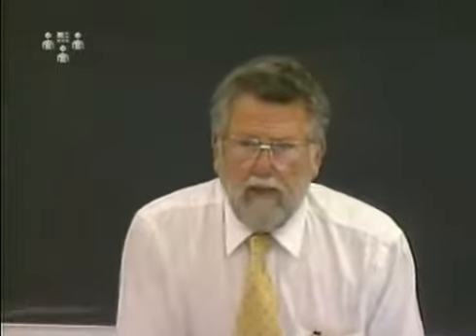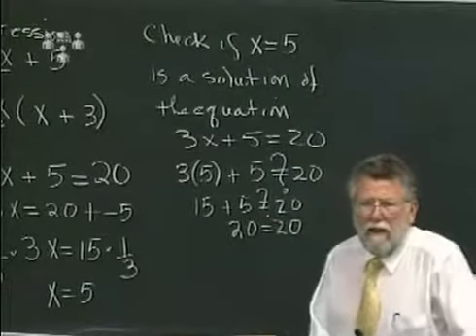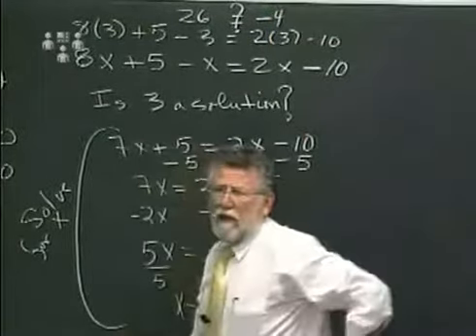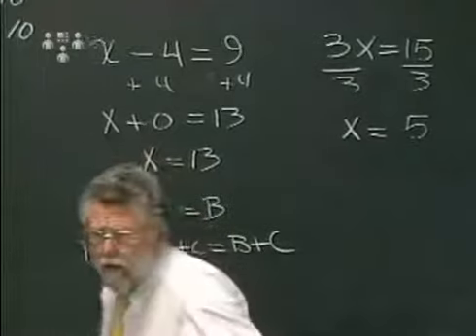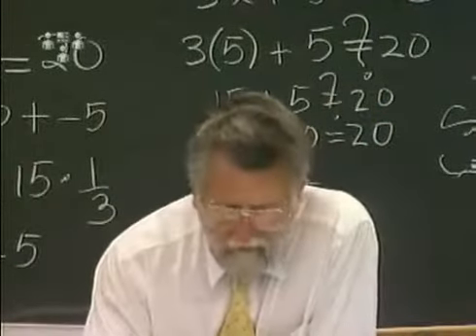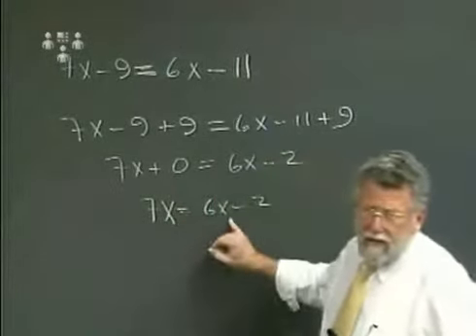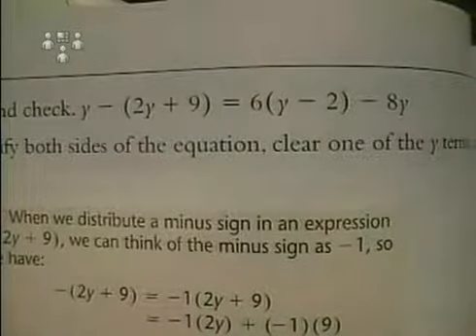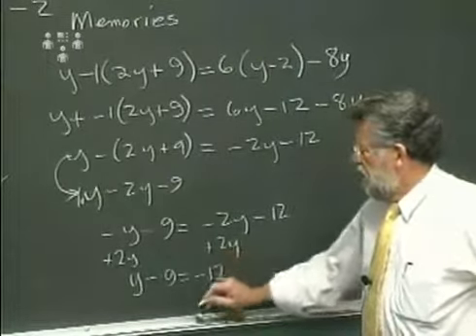Lecture 22: Math 020 Pre Algebra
equations their solutions, the addition principle of equality, subtraction principle of equality